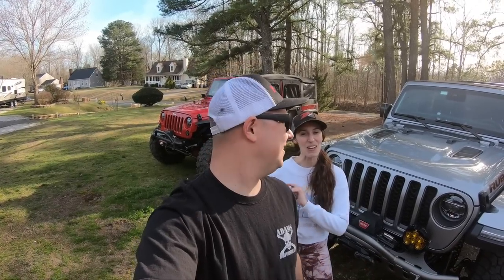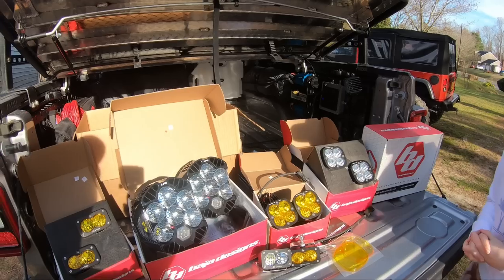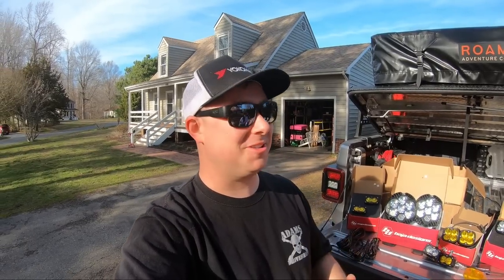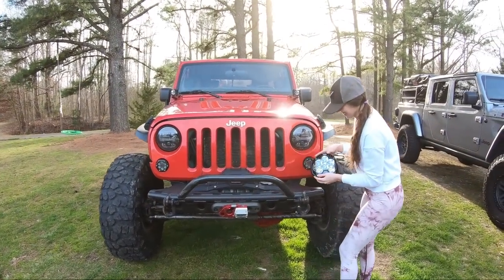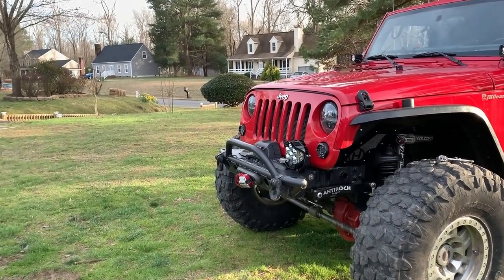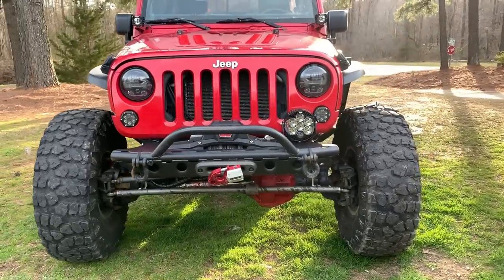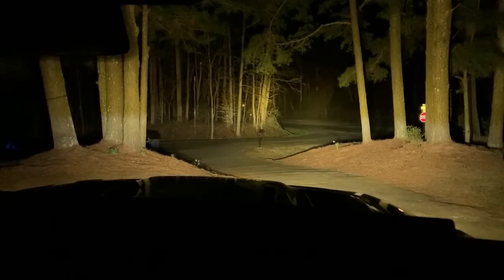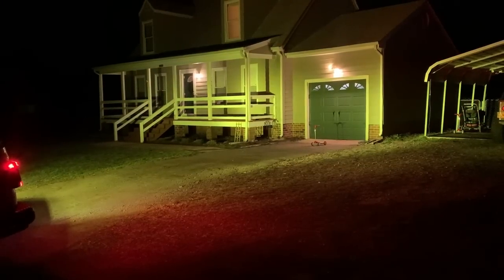White VS Amber High Performance Offroad Lighting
Offroad lighting... There are many different styles, colors, beam patterns, and brands. But what are the differences, and which one suits your offroading needs best?
In this video, we install a bunch of high performance lights from Baja Designs on my Jeep Gladiator, my JKU Wrangler, and the LJ.
Here are the lights we are installing and taking a look at in this video.

Now, i understand these lights are expensive. I also understand that there are some people that are fine with cheaper LED pods and lightbars as they still do the trick. But there is no doubt that these lights are the best of the best, and i know that there are many people who want the best that you can get for your Jeep or Offroad Rig, and these are it.
The Amber driving combo lights are my personal favorite, as they mix great with LED headlights and fill in the surrounding spaces. They also offer better lighting in dust, rain, snow, and fog which is very common when offroading.
As for beam patterns, it depends on what you want. A driving combo is a great mix of a spot and flood light, giving you the best of both worlds. A spot beam will be better for high speed offroading, were a full flood (Wide cornering) will benefit slower offroad and trail riding.
Adding multiple lights to your Jeep with different beam patterns (like i did on the JK), is a great setup and provides a ton of light output while still looking good and not over done (Compared to multiple cheap pods and various lightbars).

I hope you found this video interesting, and i hope you were able to see the differences!!